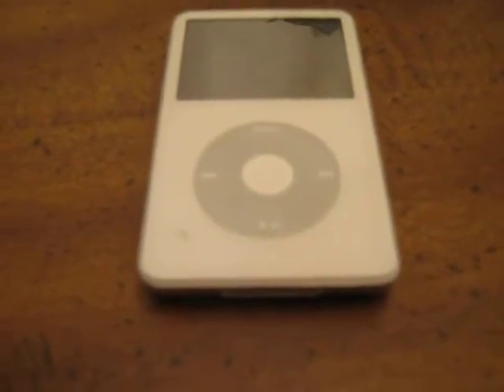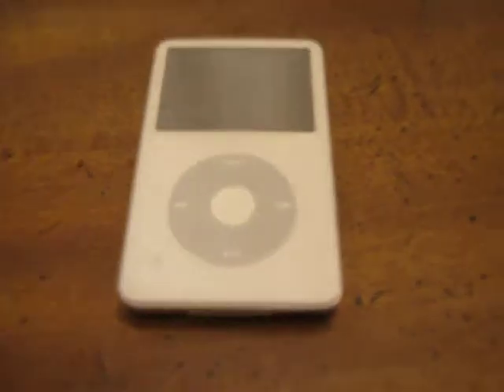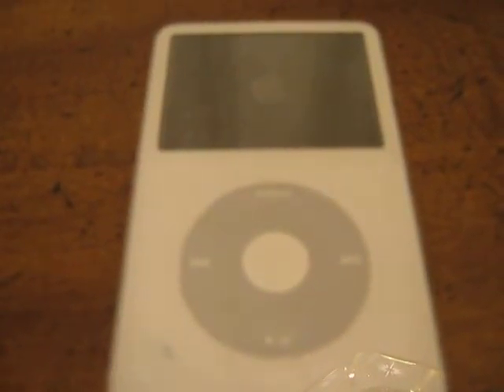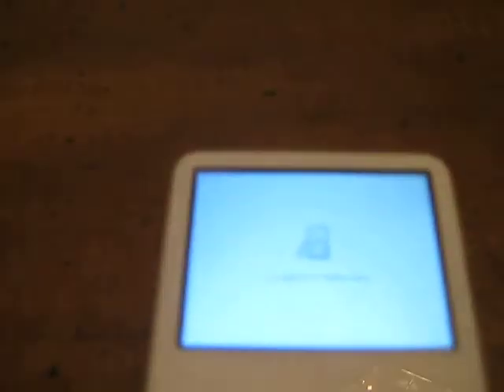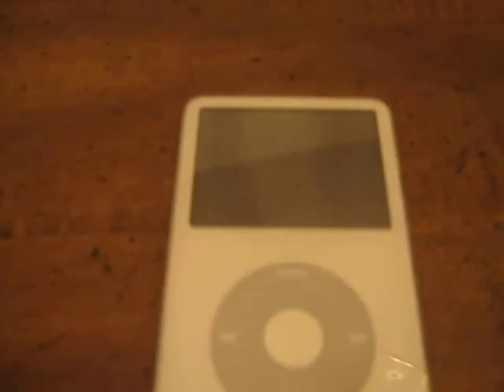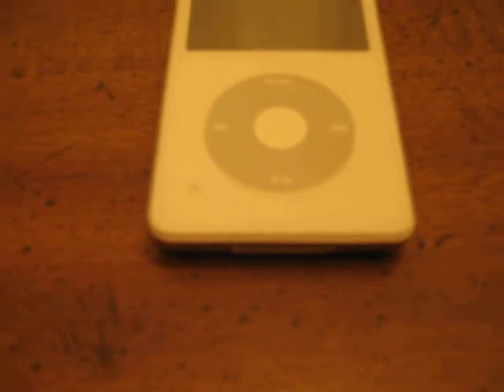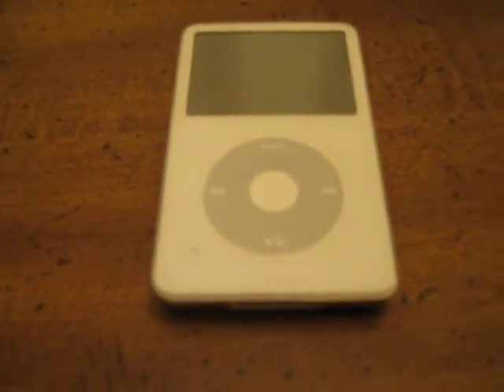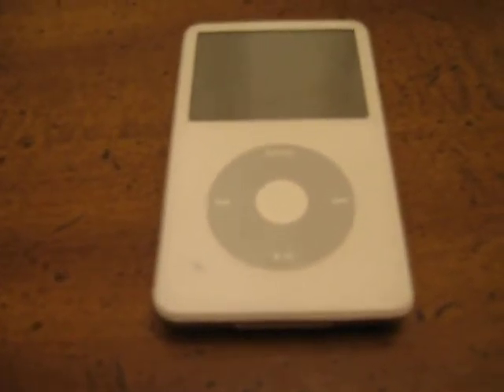White Ipod Classic 5th Gen 30GB Broken Hard Drive Ebay Showcase Sold!